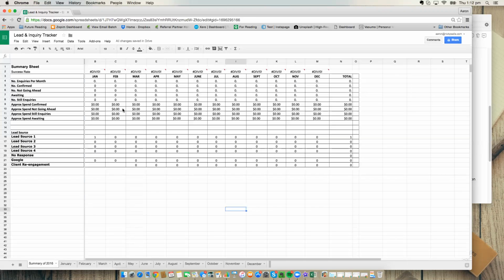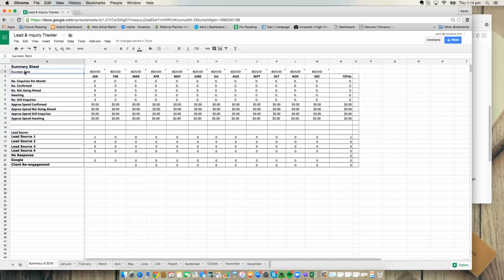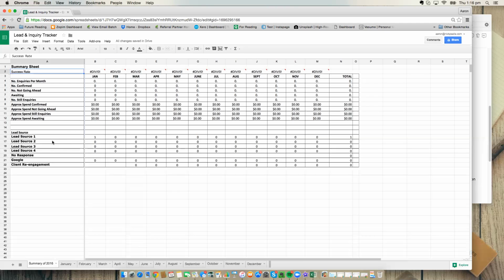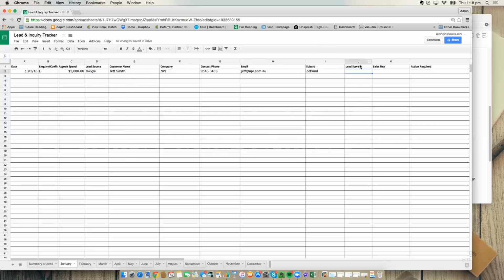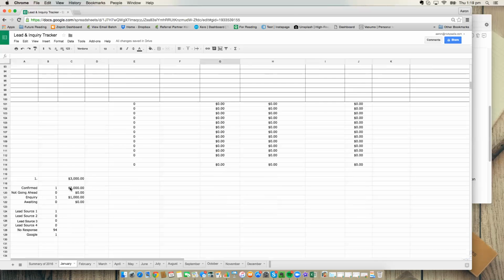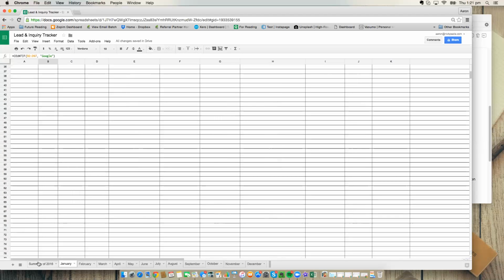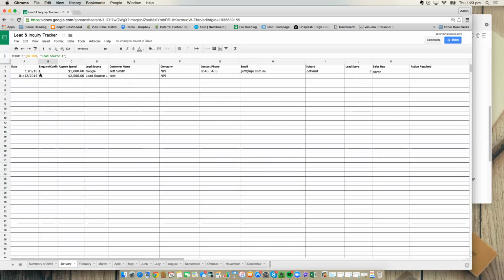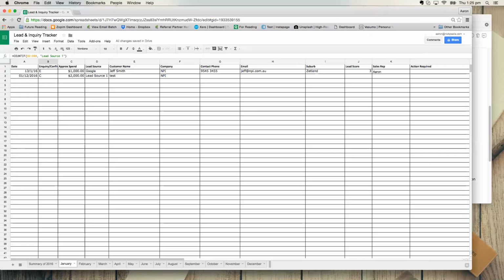Lead and Inquiry Tracker: How To Use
This is an efficient way to track your leads and eventually organize your system for CRM purposes.